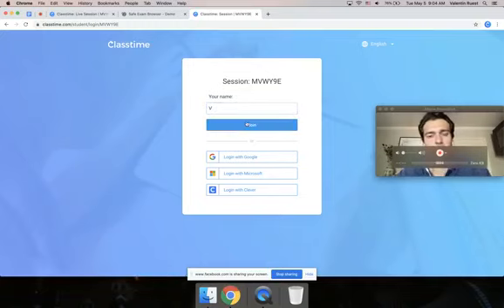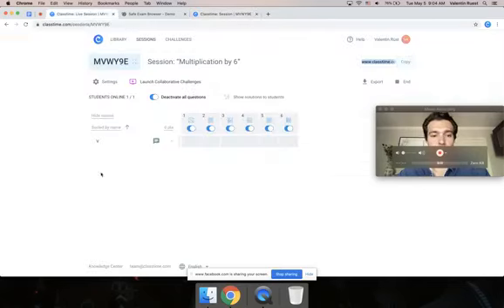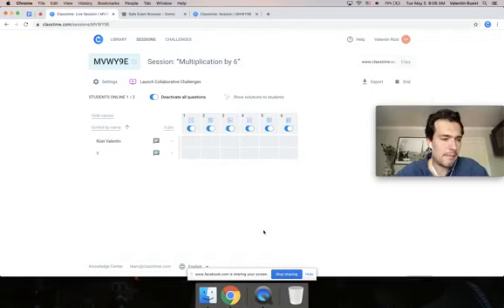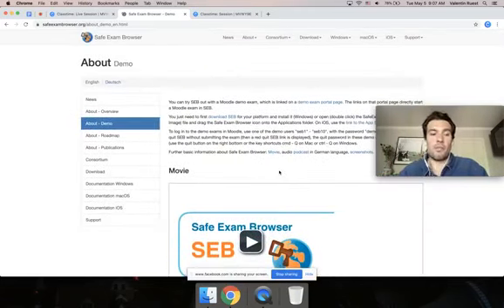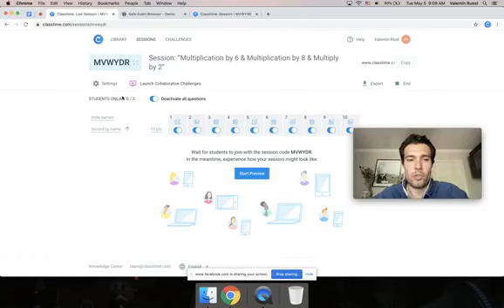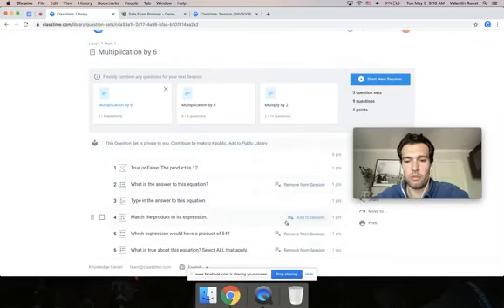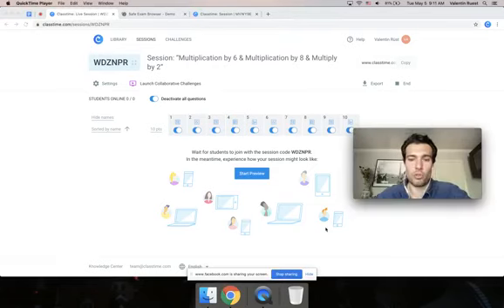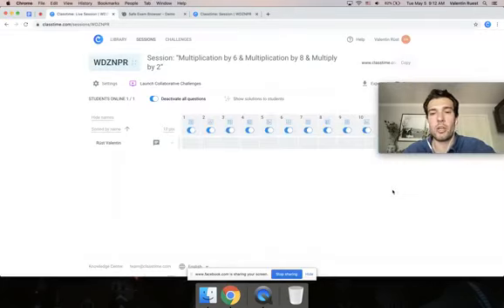Summative Assessments for Distance Learning: Classtime Weekly Webinar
In this edition of our weekly Community Q&A Webinar, we talked about Classtime and summative assessments during distance learning. Learn how to increase academic integrity ( = reduce cheating) in a remote setup.

1. How do I reduce cheating in distance learning’ assessments?

2. Does Classtime have features that can help me prevent my students’ parallel talks during the exam?